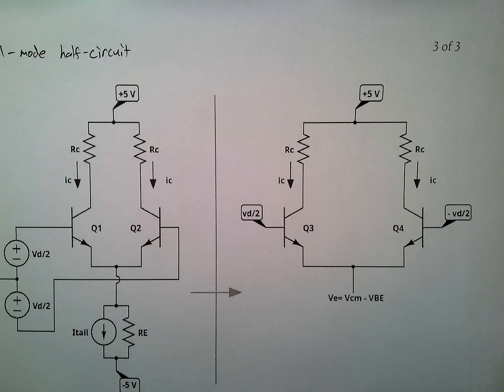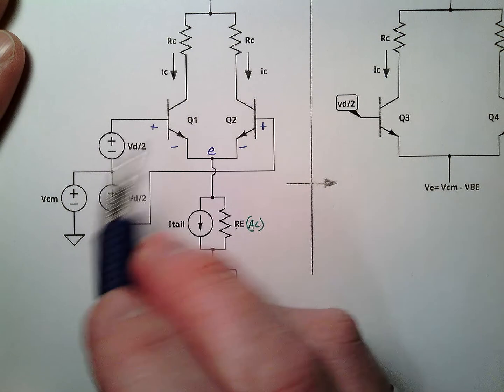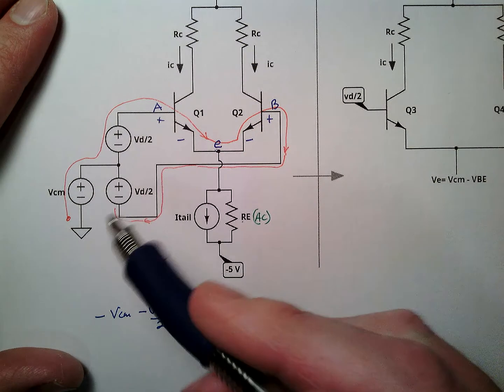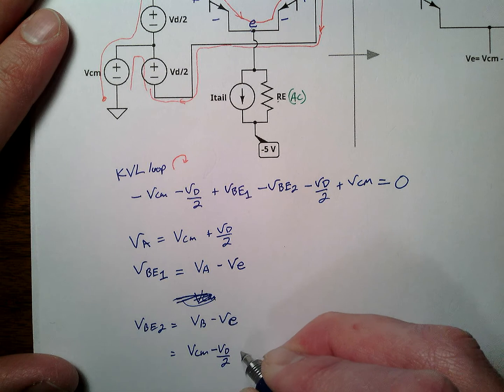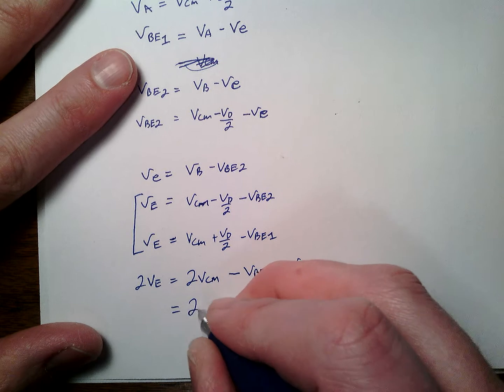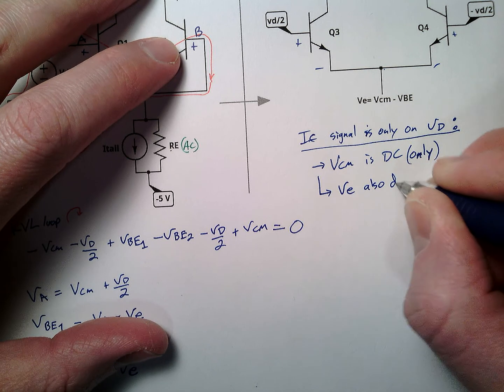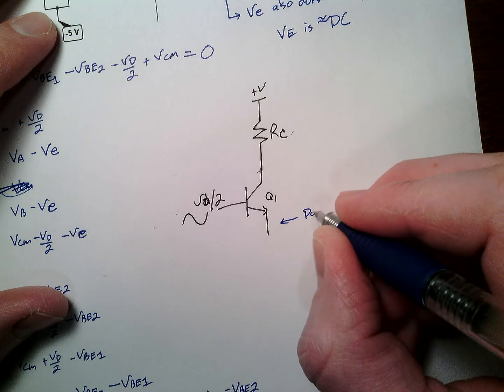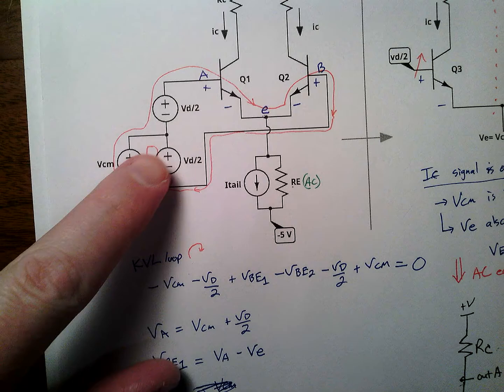Differential-mode half-circuit - part 3 half-circuit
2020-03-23 lecture reviewing half-circuits, SPICE simulation trick for generating common-mode and differential-mode signals, and derivation of the differential-mode half-circuit.

Part 1 covers page 3 of the notes.  Creating a differential-mode half circuit.